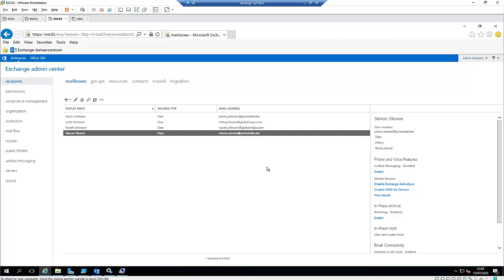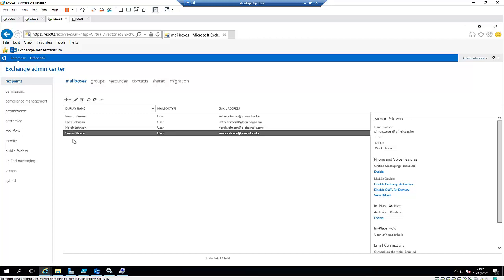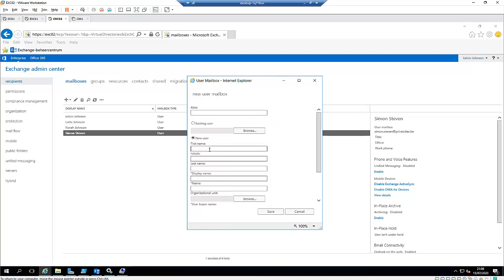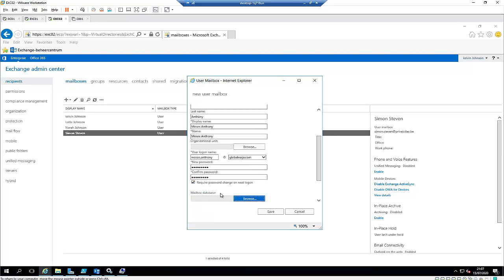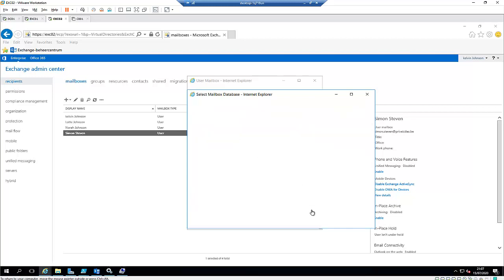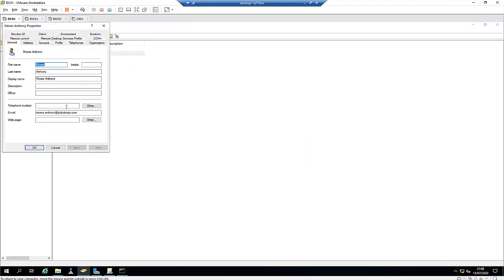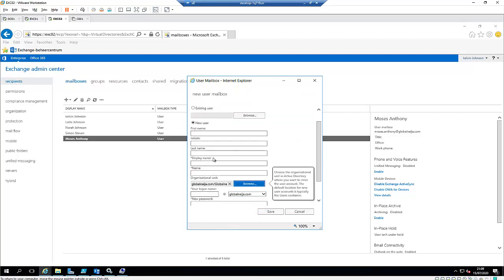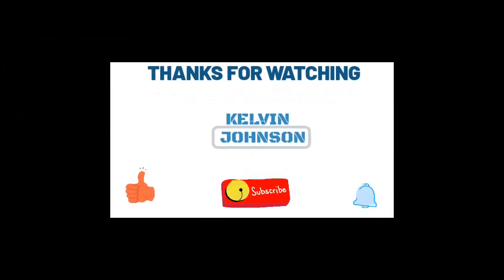How to Create User AD Account in Exchange Server admin Center and Assign Mailbox Account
Create User Active Directory Account in Exchange Server admin Center and Assign Mailbox Account.